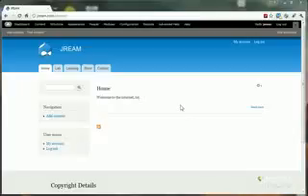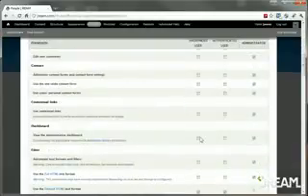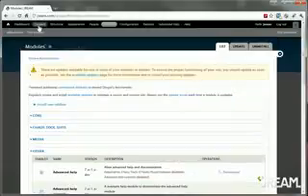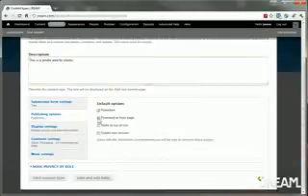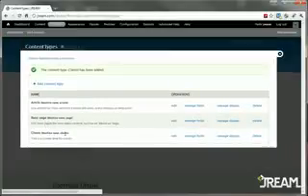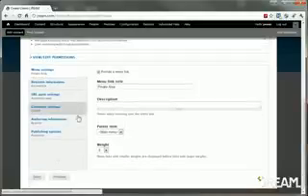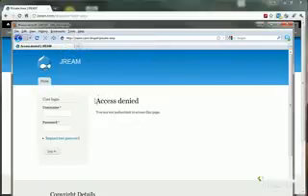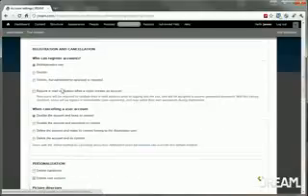Drupal 7 Tutorial | Roles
Drupal 7 Roles. I'll show you a quick run through of using the Roles in drupal, they are pretty cool and allow you to have flexible content limited to certain people.